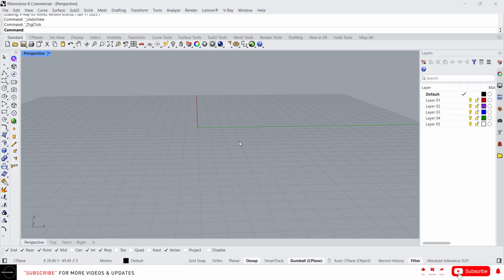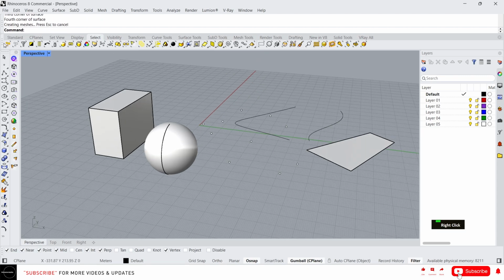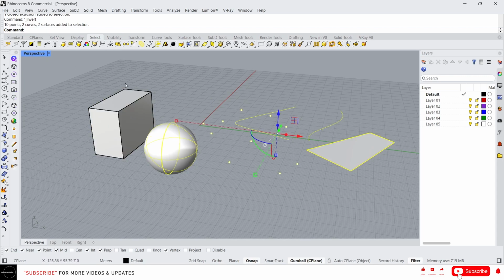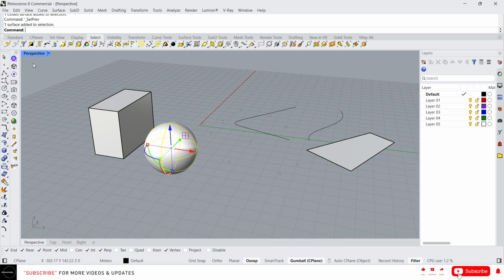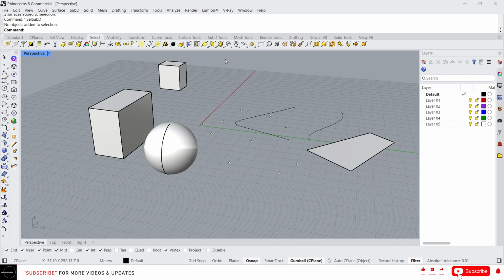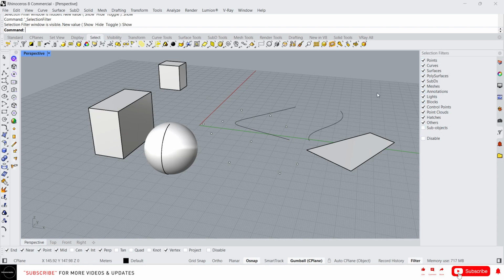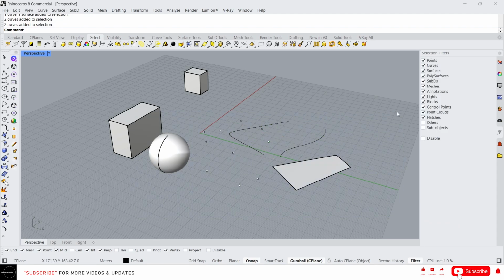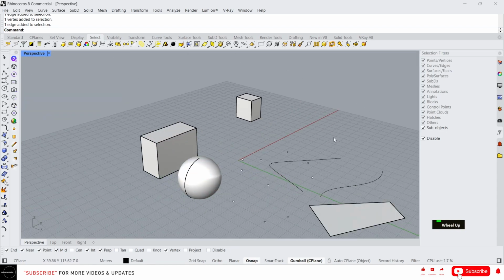Rhino 8 Tutorial for Architects | Episode - 23 | Selection Tools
In this tutorial series you will learn "Rhino 3D' from beginner to advanced level. This is a complete tutorial series from the start to end. However, this is the episode twenty three of this series. In this episode I have talked about selection tools of rhino 3d.

Instructor:  Ar. Franklin